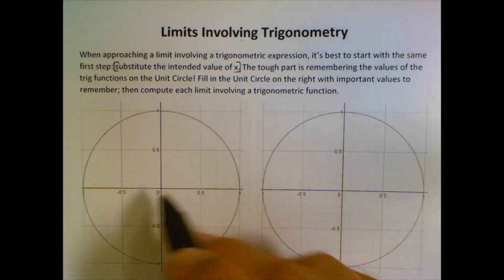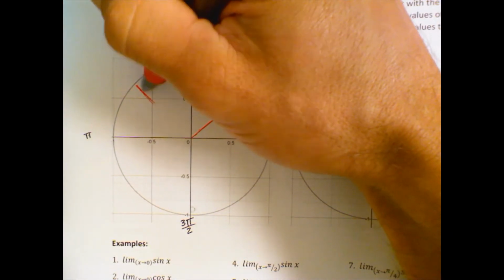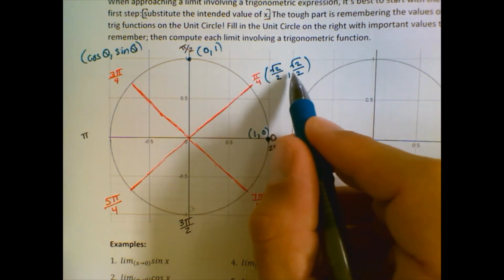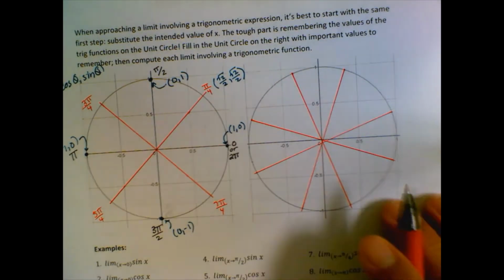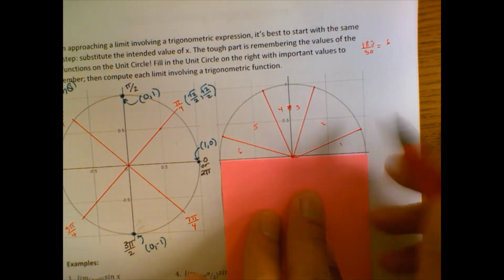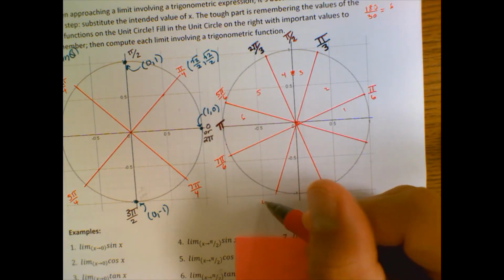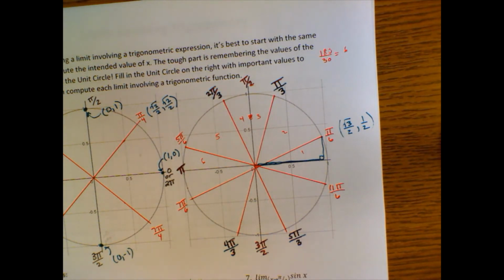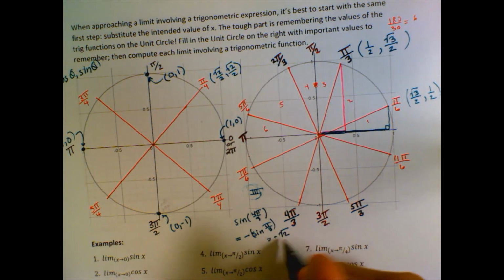How to use the Unit Circle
In this video, we discuss how to build/use the Unit Circle and the logic behind it.